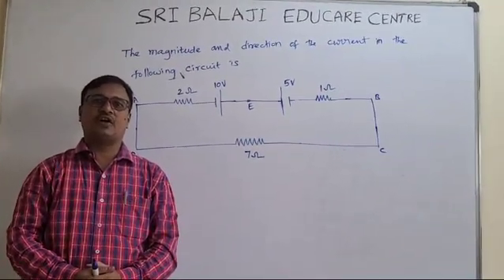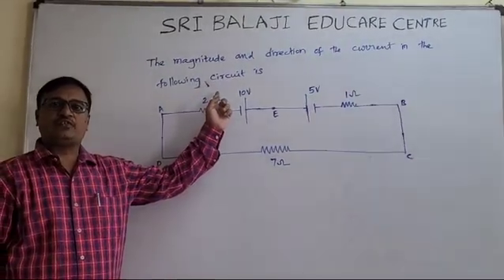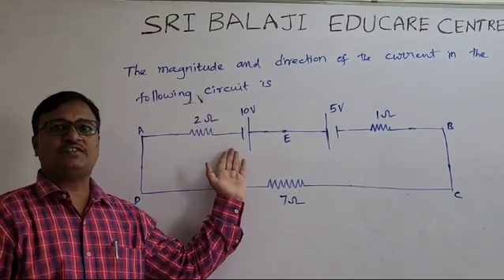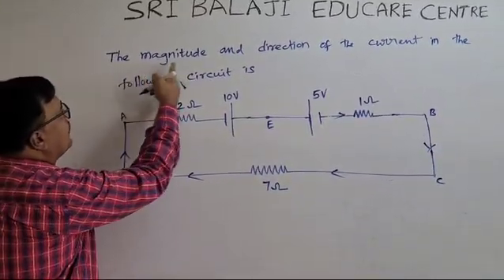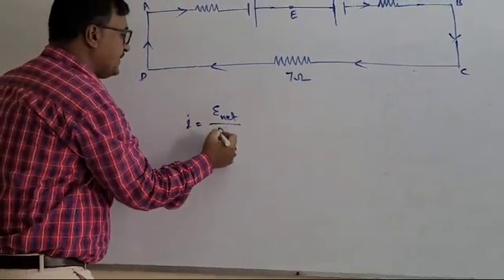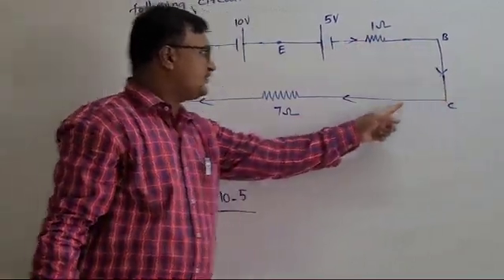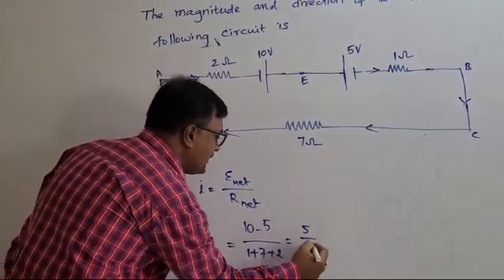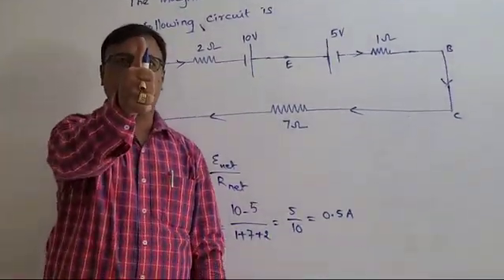NEET Class Demo by Mr.Prakash Rao [ Gold medalist - Physics]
Sri Balaji Edu Care Centre is Pune's top most institute with 250 plus students placed in Govt. MBBS. We have special faculty from Hyderabad with unique coaching practice.We prove our exclusive study notes and our special test series helps students to face NEET with ease and confidence.